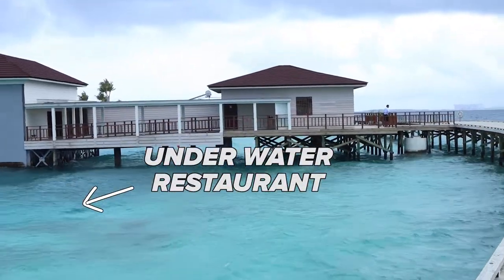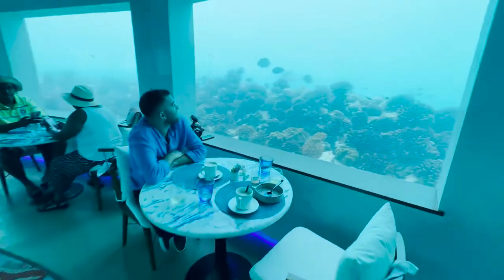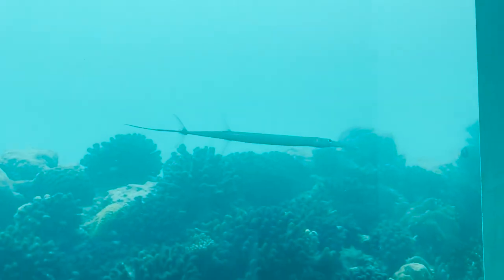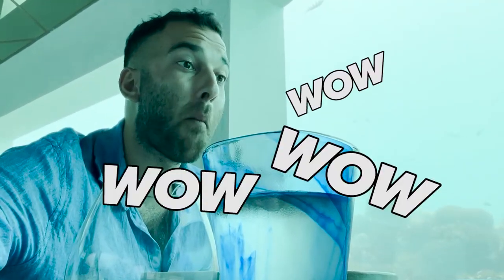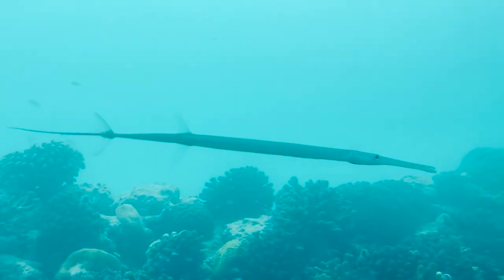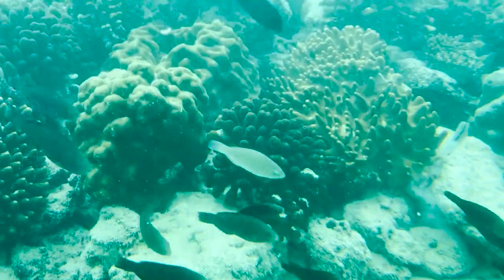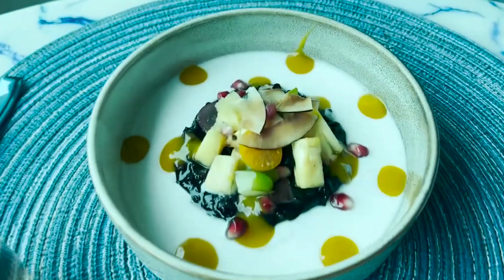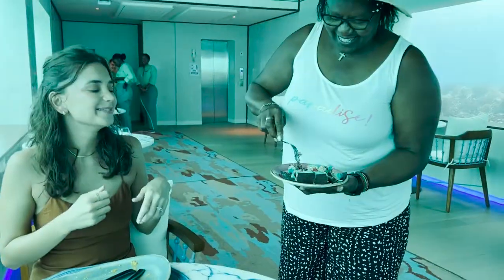Eating in an UNDERWATER Restaurant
Something a little different for this video... It's not a recipe I'm sorry!

I recently got back from my honeymoon and wanted to share this underwater dining experience with you guys.

This is the ONLY BLU restaurant located in the Maldives and this dining experience was part of our holiday package. Such a cool experience and amazing food.

Let me know if you like this different style of video and I will try do more of these!